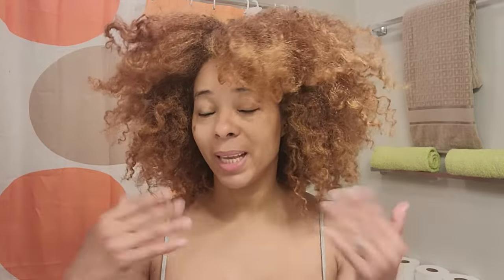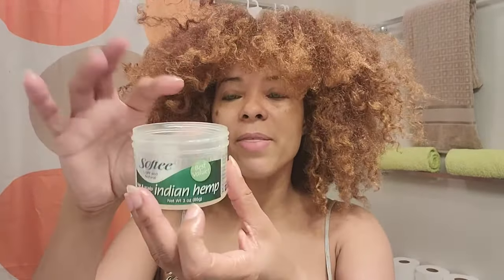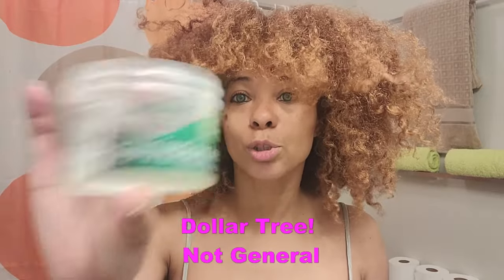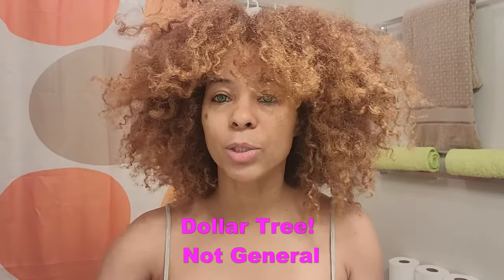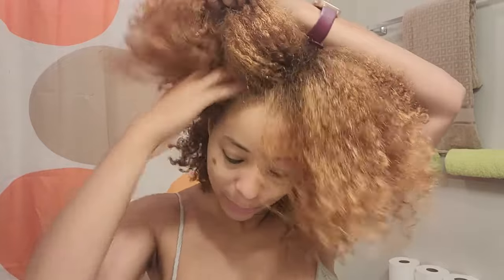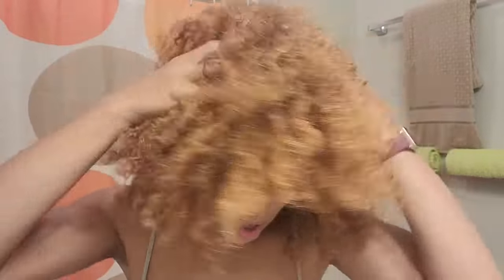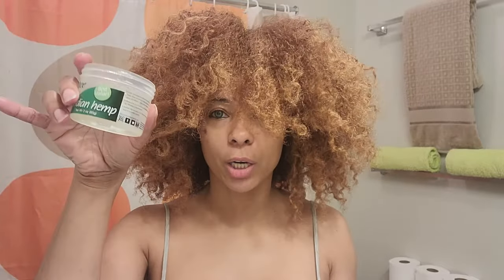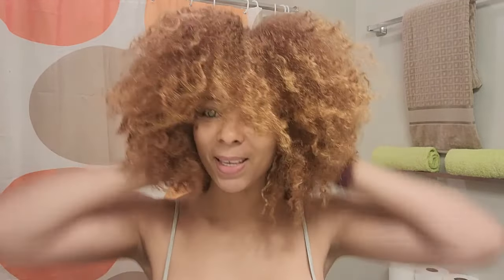Softee hair food product review! Only $1.00! You'll be amazed by the results and it's affordable!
Hello Everyone.

Love Always, The Jacksons

We are not certified or practicing professionals in the medical field. We are not doctors, nutritionists, psychologists, etc. All videos posted on our YouTube channel are based on our personal opinion and experiences.

 Please consult your doctor or health care professional before starting any program, recipes, tips, advice, etc., in order to determine if it is accurate and healthy for you. This relates to all posts via Facebook,  Instagram & YouTube, you would like to try.

 Please do not start any of my fitness programs, diet, etc, if your physician or health care provider advises you against it. We will not be held responsible. All visitors watching are at their own risk. Anything that happens after following our advice (or recommendations, reviews, experiences, etc.) in our videos is the sole responsibility of the “viewer” and not the “video creator”.

If you have any questions, please do not hesitate to ask us.